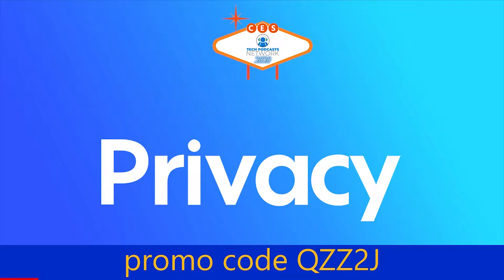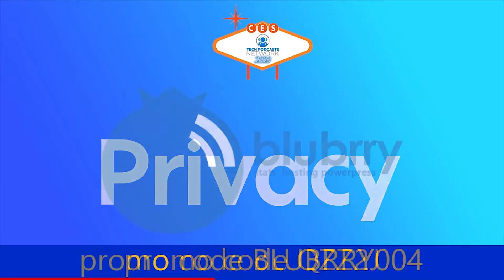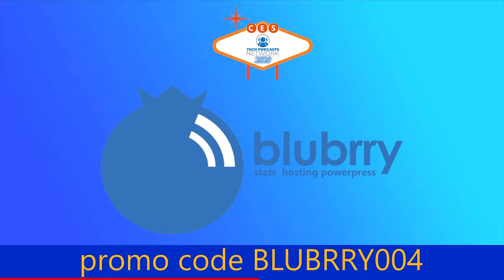Zero Mass Water is a solar-powered home water farm @ CES 2020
The Rexi from Zero Mass Water sits on your roof and produces water without external power or resources.

For many people around the world, drinking water is a concern. For some, there is no infrastructure to provide water clean enough to drink. For others, the infrastructure isn't maintained or has purposely been let to degrade. No matter the scenario, an improved drinking source can make life better and more convenient. The most efficient way to accomplish this is by using an integrated hydro panel from Zero Mass Water

The company offers two different solutions. The consumer product is called Rexi and looks just like a standard solar panel, and are installed on top of the house. These panels use the electricity generated by the solar panel on top to produce water directly out of the air. The water is then stored and made available inside the house through its own, unique plumbing. The standard installation runs the water to a separate faucet in the kitchen in one of the accessory slots.

But, producing water isn't the same as producing clean, drinkable water. Normally, drinking water has certain minerals in it, which is what gives it a taste. Admit it - you've got your favorite brand of bottled water. That's because each brand has its own mineral makeup. Rexi is no different, as the system integrates a mineral mix after the water is cleaned. It makes the water taste great, even for people who normally don't enjoy drinking water.

In addition to the Rexi, Zero Mass Water also produces systems for entire communities. They call these large arrays Fields, and can be built in varying sizes. At CES, we saw a small implementation of 10 panels installed in the courtyard in front of the Central Hall and got to taste the water, as well.

For more information about Zero Mass Water's hydro panels, check out the company's

Interview by Scott Ertz of F5 Live: Refreshing Technology and Christopher Jordan of The Talking Sound